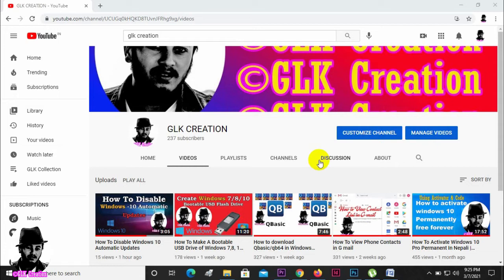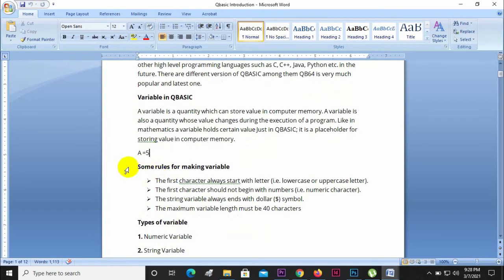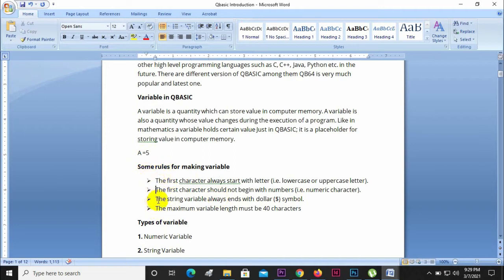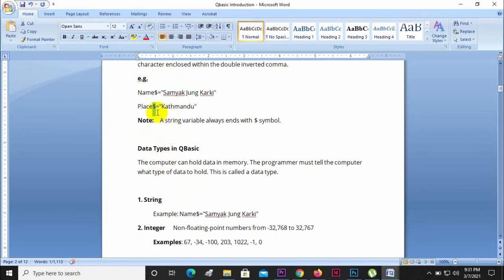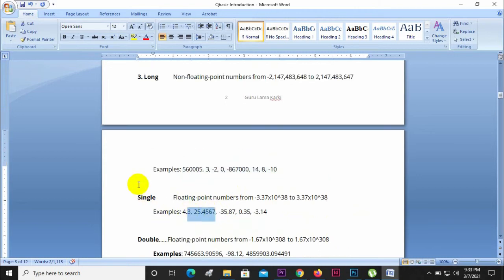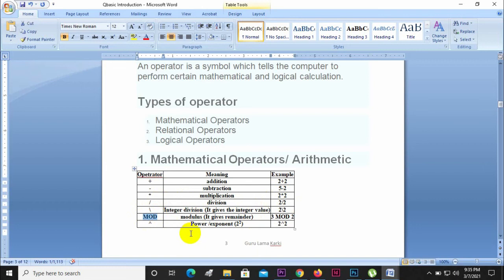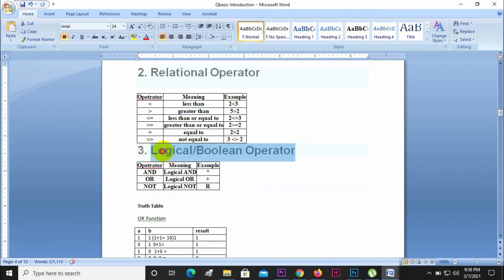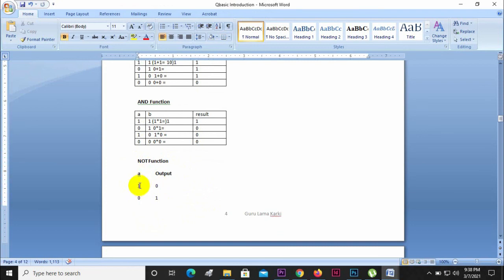Introduction of Q -Basic, Variable, Data Types, Operator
Legal action would be taken if our video is used without consent.

You cannot use my video in your website, YouTube channel, any Application . ❌